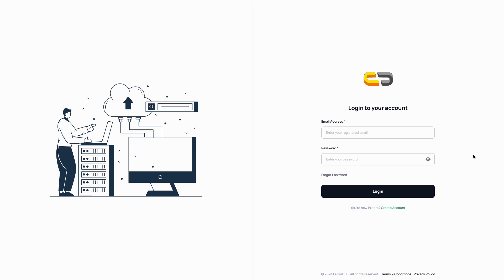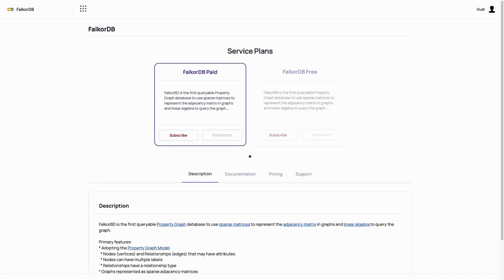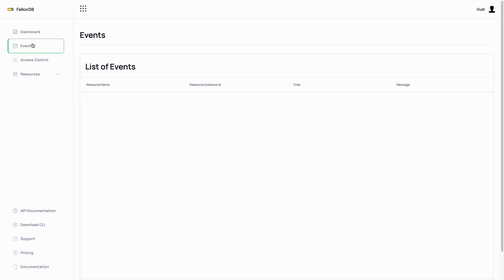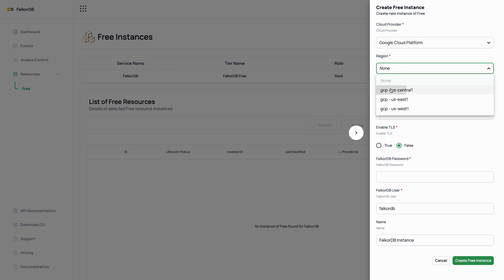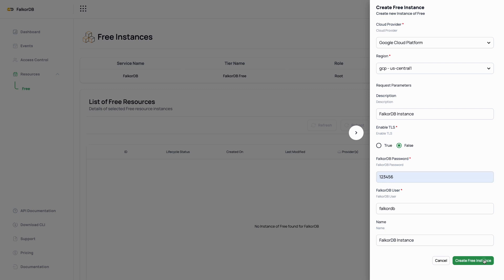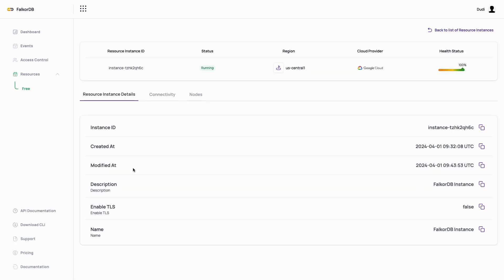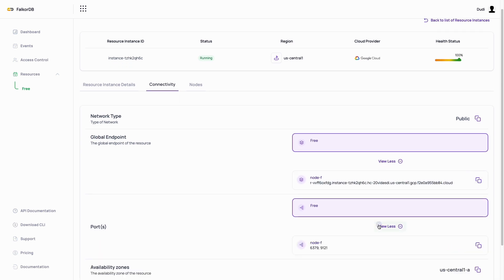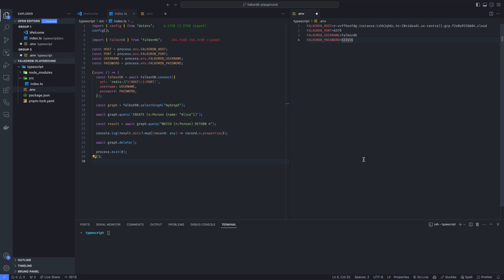Getting started with FalkorDB SaaS